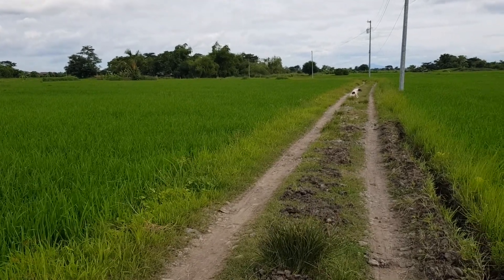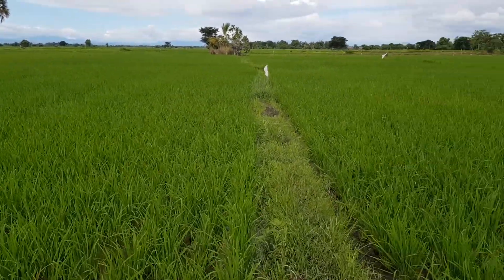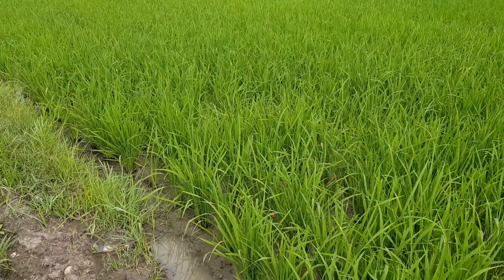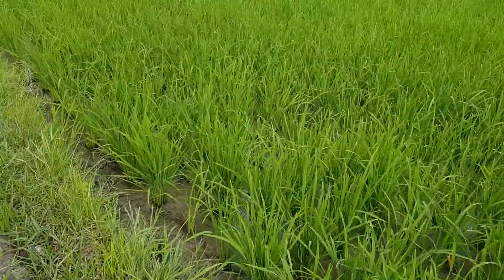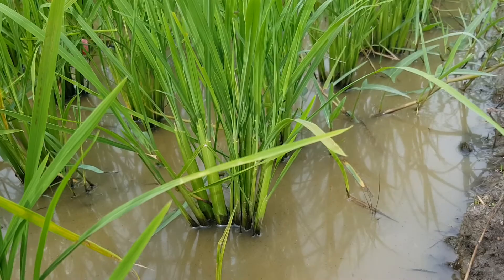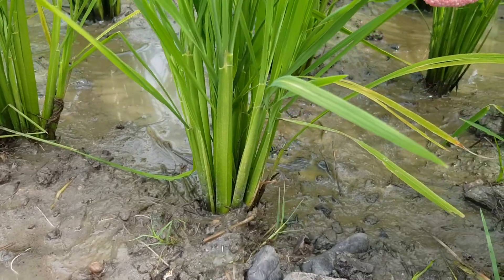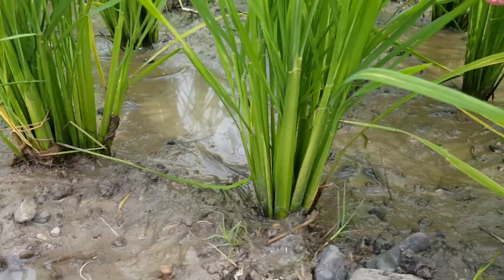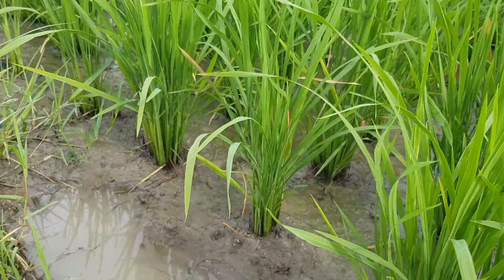Close Up of our Rice Crops